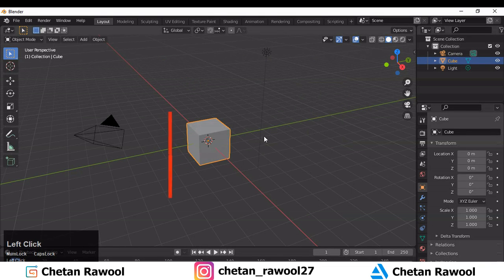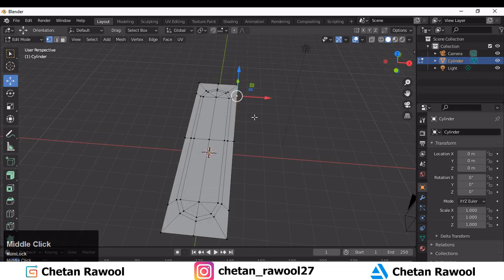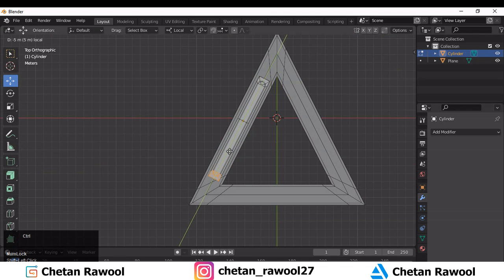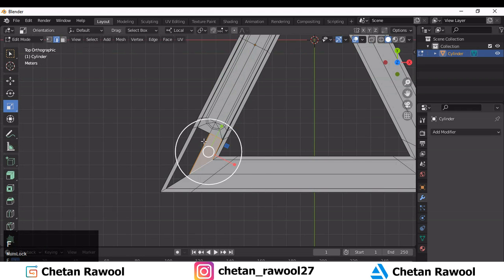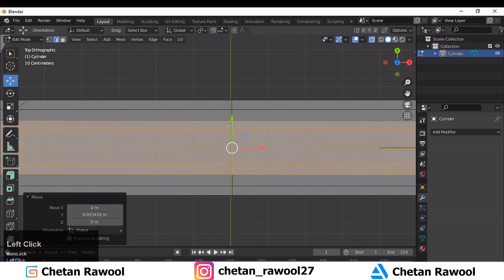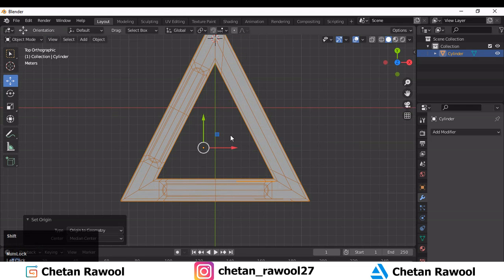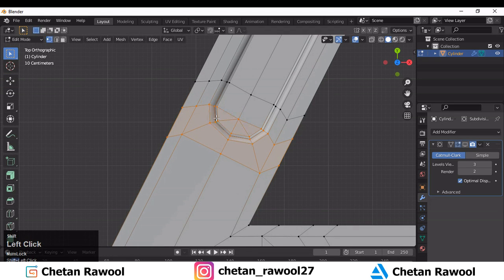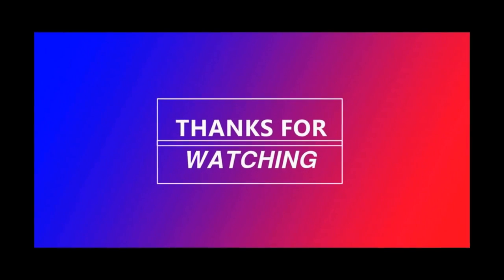Blender Hard Surface Modeling | Blender Tutorial | 01 | Boolean On Triangle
In this blender tutorial we are going to learn to make  Booleans Triangle. This blender tutorial will help you to improve your sub D modeling techniques. we will focus on right hard surface topology. To improve the modeling speed we will use faster and easier technique. We will learn write topology for hard surface modeling. I hope you will like this tutorial. If you have any questions then you can ask me in comment box. I will try to answer your questions.

ABOUT US